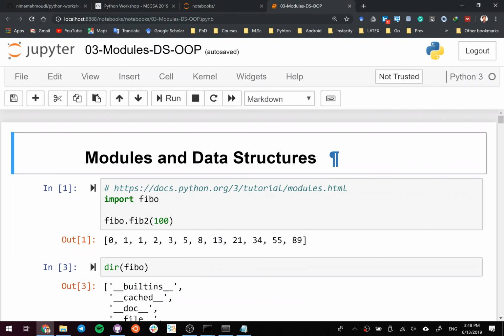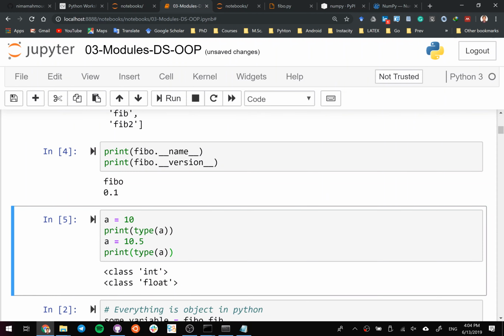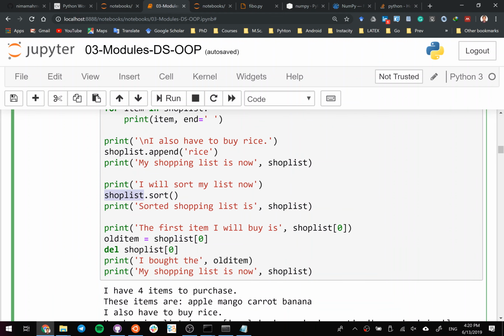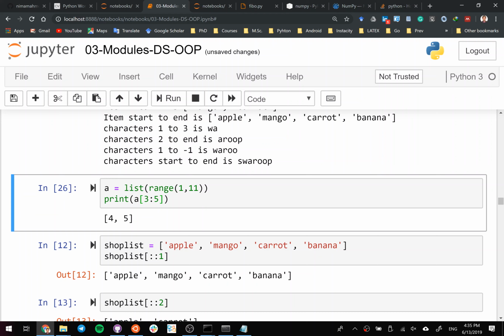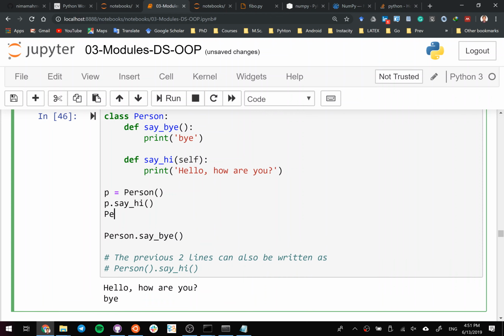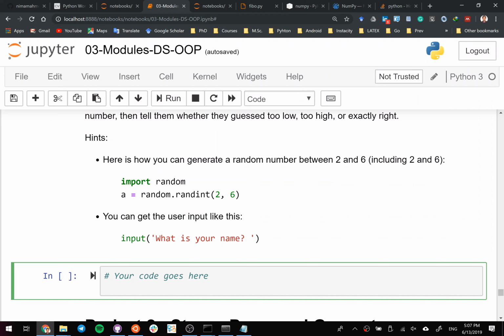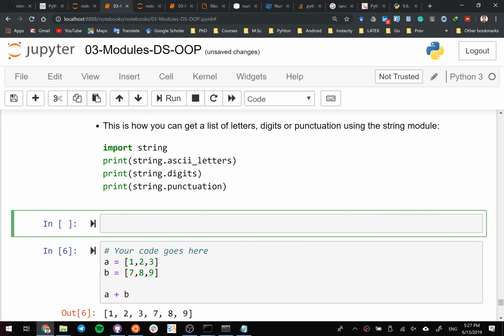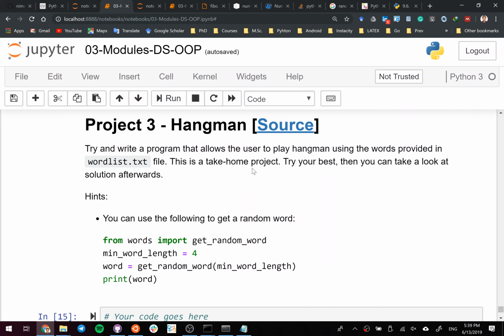Introduction to Python Workshop - Jun 13, 2019 - Part 2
MEGSA speaker series '19/ University of Alberta